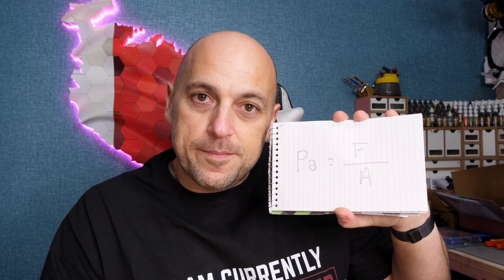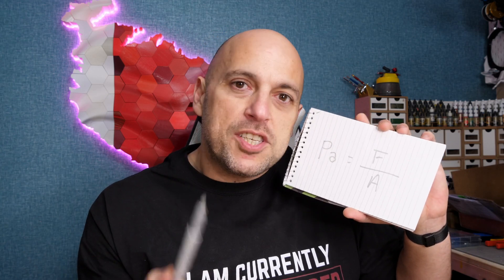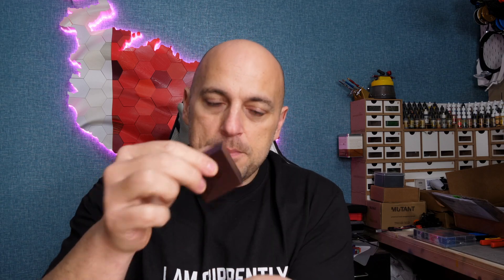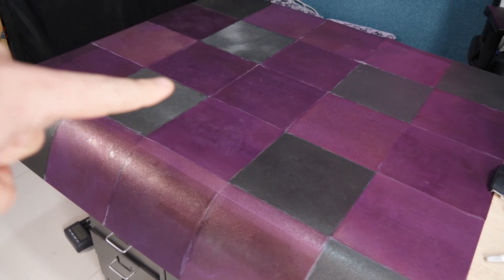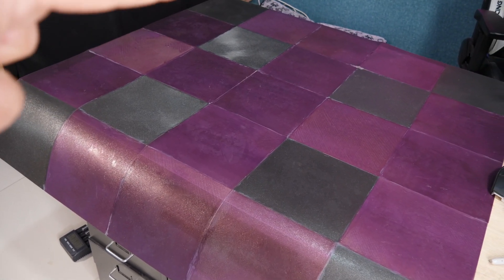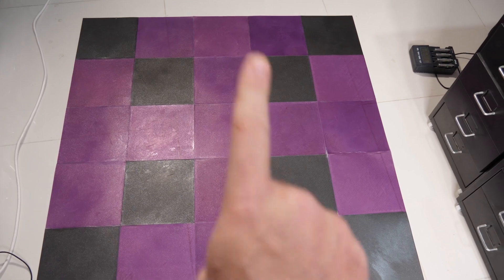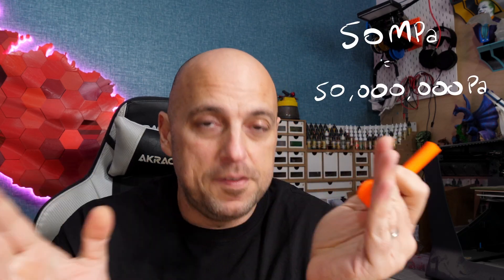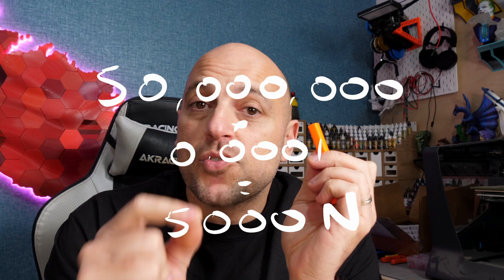3D Printing To Learn Mechanical Engineering?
Last week i got to spend some time with a Mechanical engineer and I spent that time learning stuff, so I decided to share it, the only way I know how :)

A big thank you to Stefan (CNC Kitchen) for the help!

Constitution Street,
Mosta, MST 9059
Malta
Europe